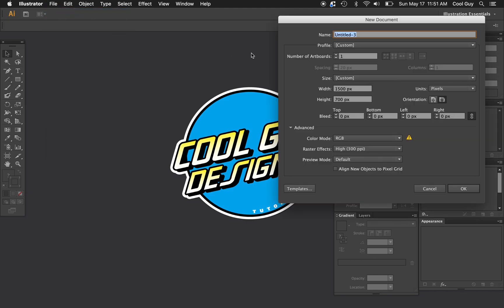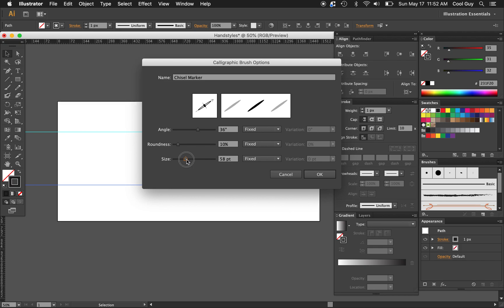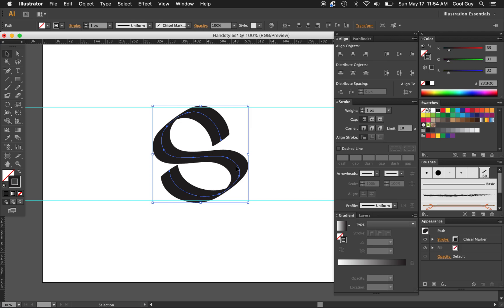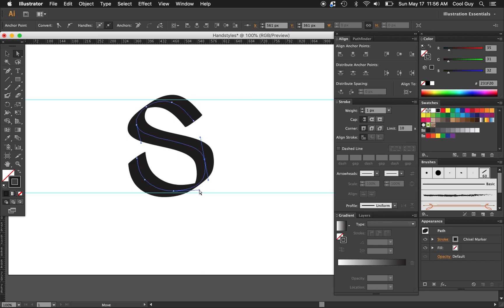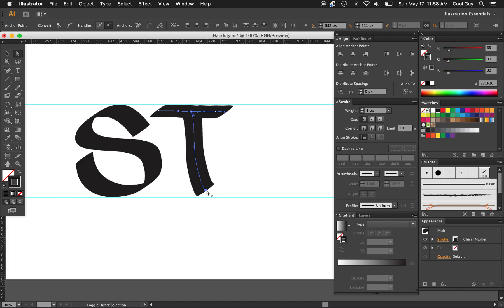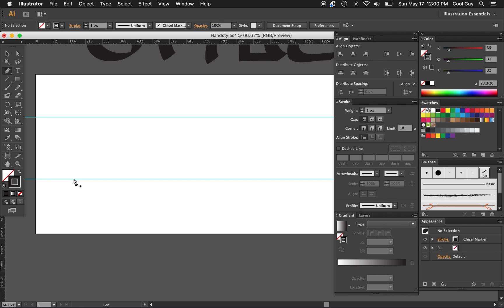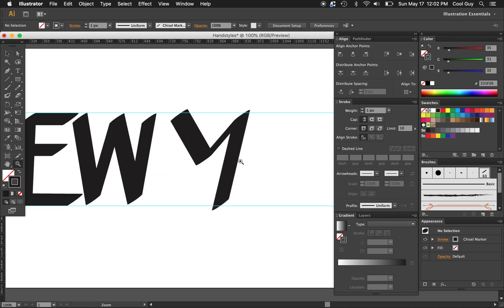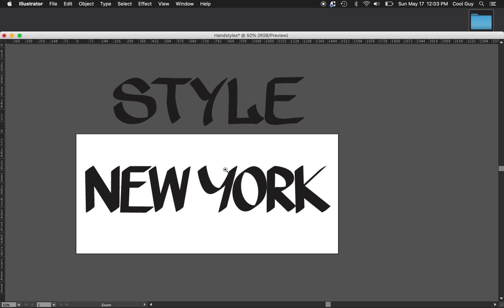How to do Graffiti Handstyles in Adobe Illustrator - Adobe Illustrator Tutorial for Beginners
This is a basic tutorial on a few ways to make graffiti handstyles (also known as "tags") in Adobe Illustrator. This tutorial mimics a chisel marker effect rather than a spray cap effect. This tutorial also goes over basic ways to make your own letters and build your own style and how to use illustrator tools to do it. It's cool.